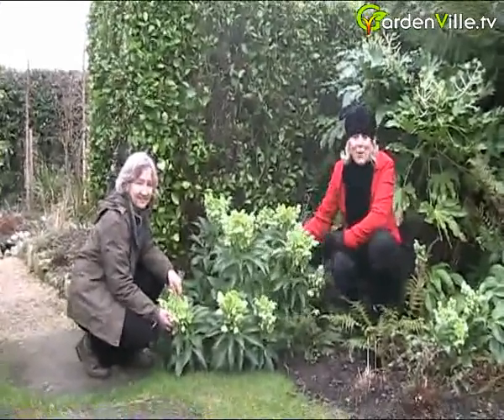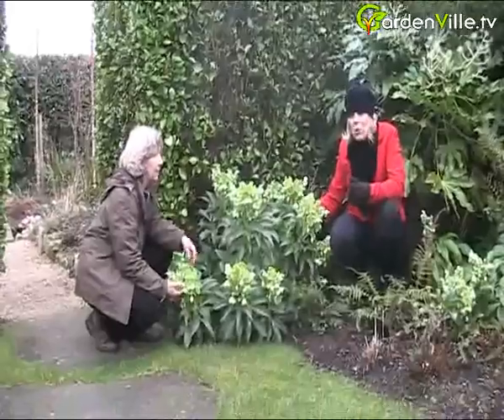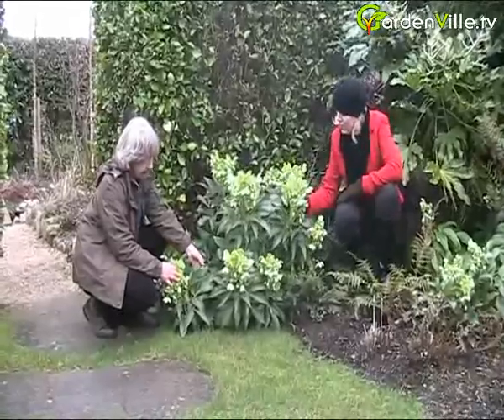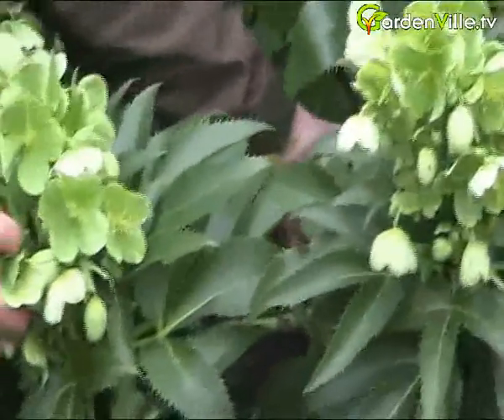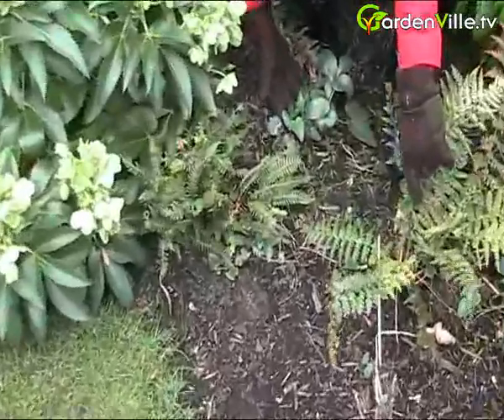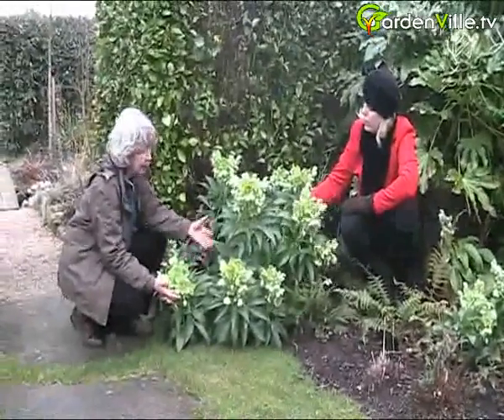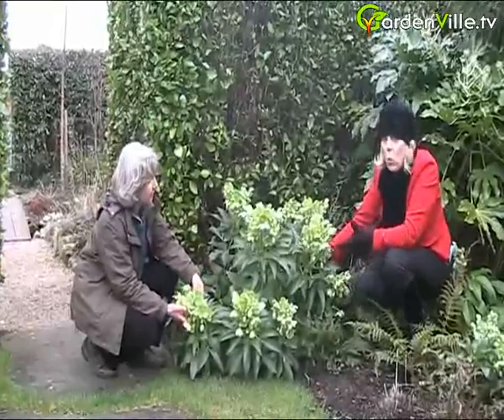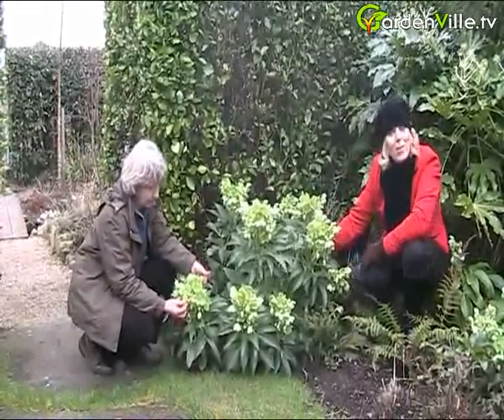Helleborus argutifolius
In this clip we are looking at Helleborus argutifolius (syn. Helleborus corsicus) in full bloom in mid February.  It has been a mild winter so this is quite early to have it in full bloom.  The three lobed leaves with jagged edges are evergreen which makes it an excellent plant even when not in flower.  The large heads of greeny yellow flowers usually appear in March and it flowers through April.  Once the flowers fade remove the old flower stem down to ground level.  They thrive in partial shade in deep moisture retentive soil.  They will tolerate deep shade to sun.  It grows to about 2ft x 2ft (60cm x 60cm).  Try it with some of the blue flowered perennial geraniums for leaf contrast in summer.